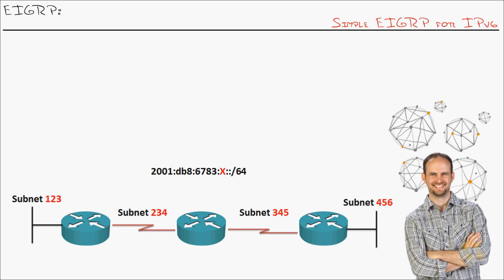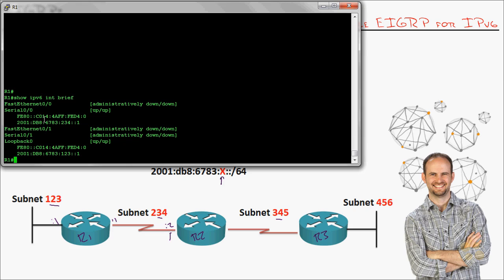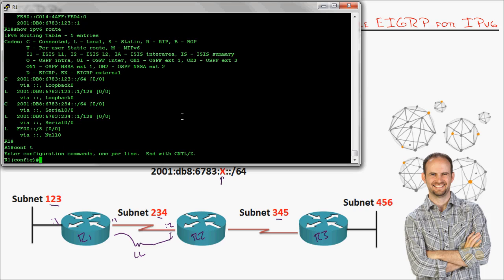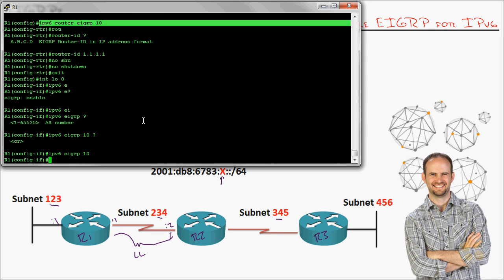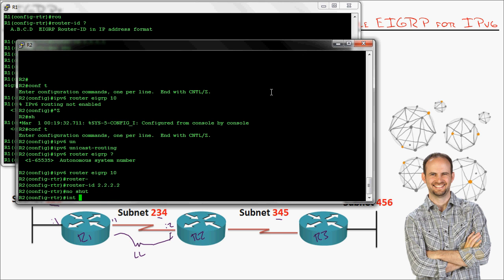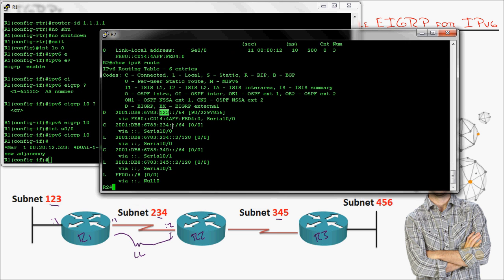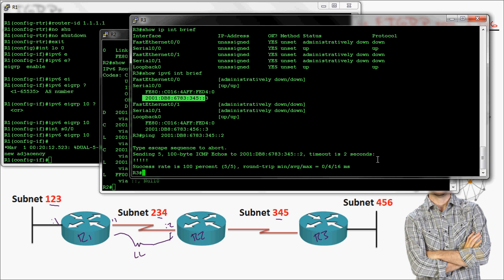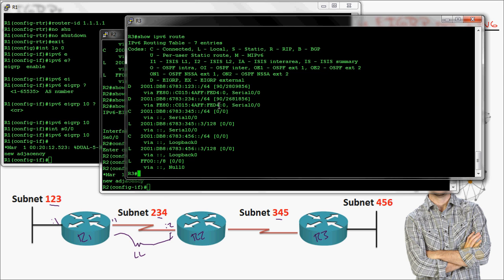DaaD 16 EIGRP IPv6 Configuration